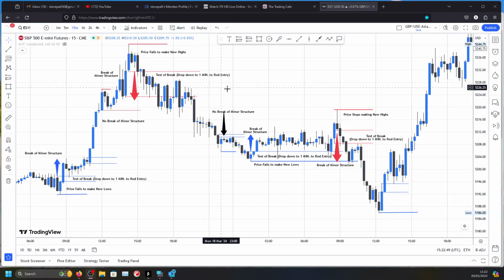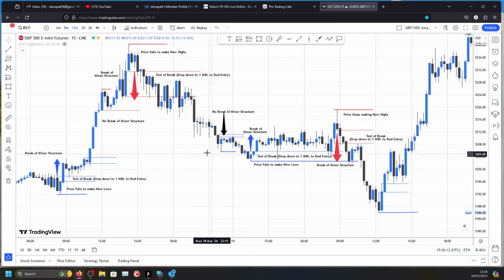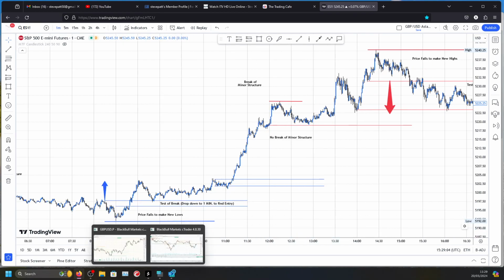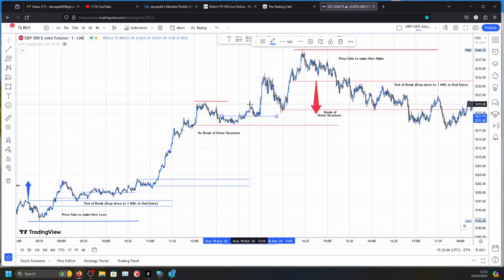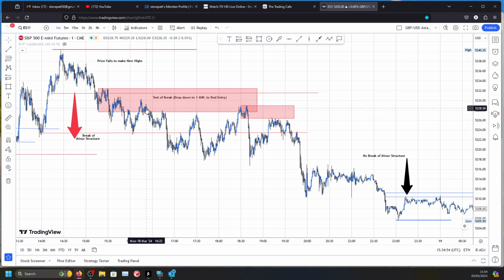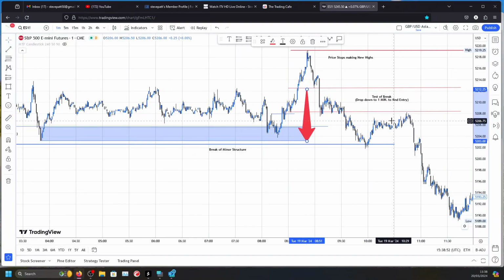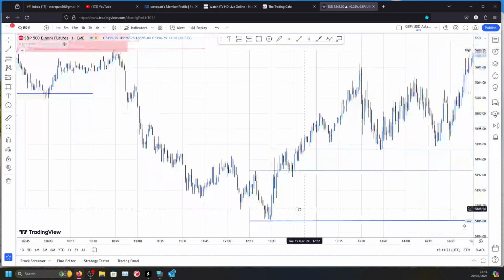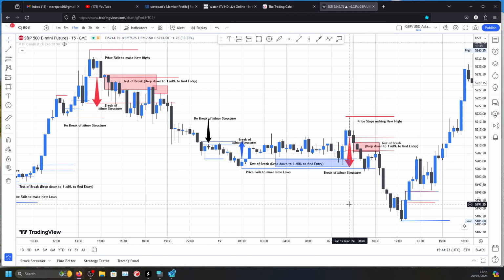2024 03 20 S&P 500 Observations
I was asked a question about this Chart so decided to make a video to benefit everyone. I hope it helps someone